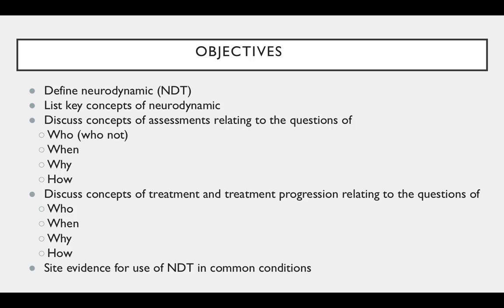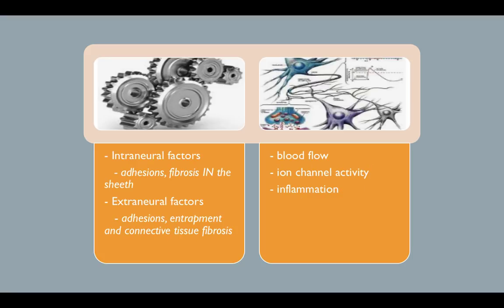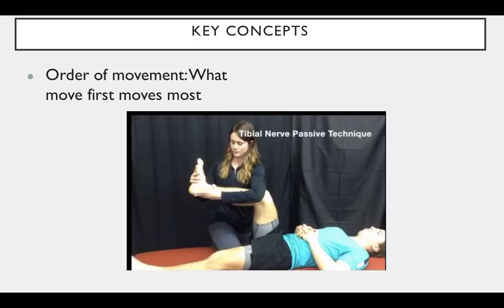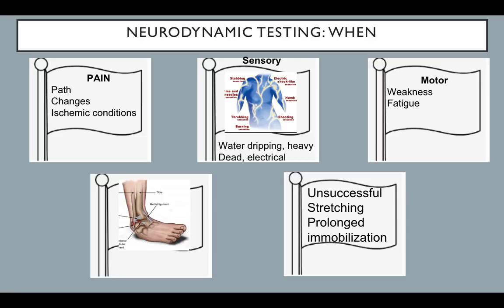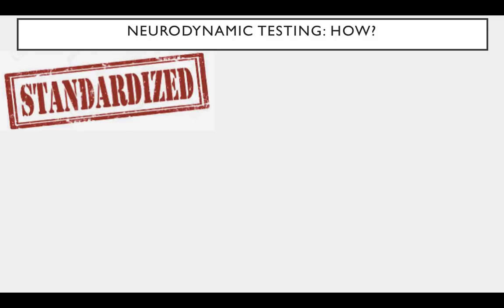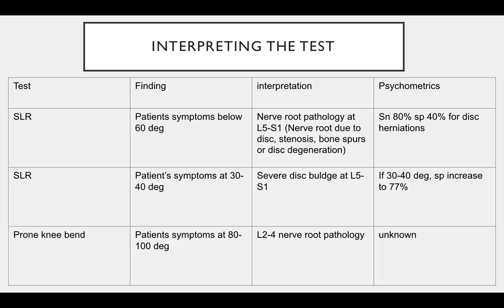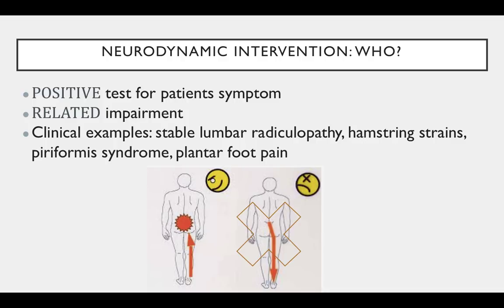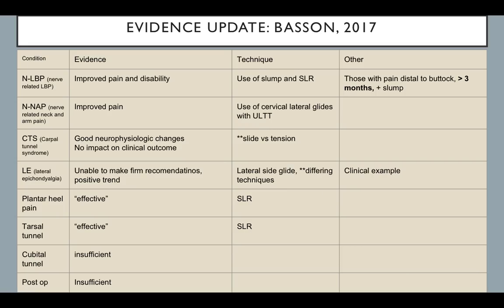Neurodynamics Module 2019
Pre-work for lab on 3/25